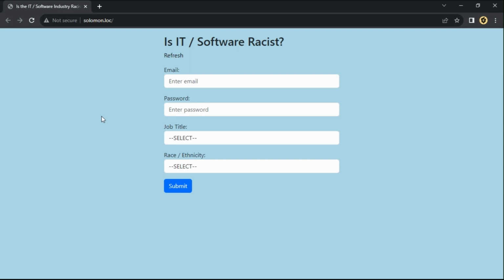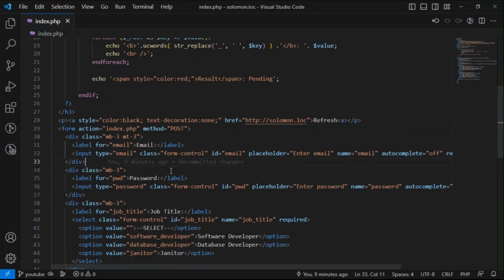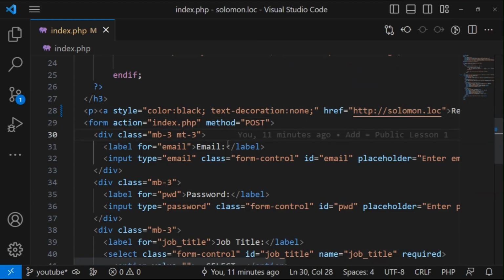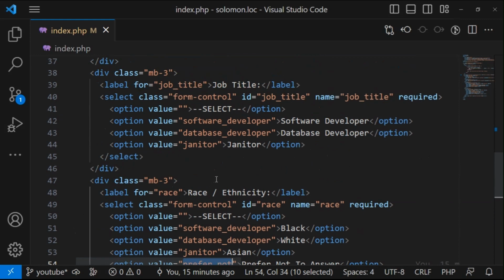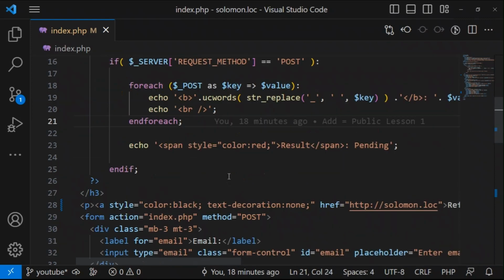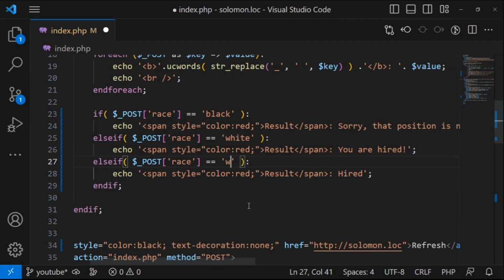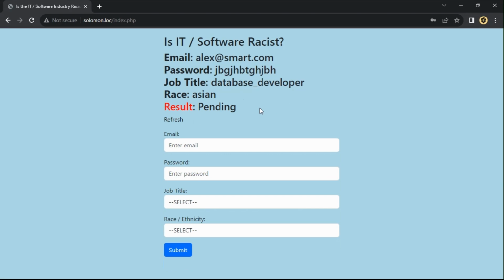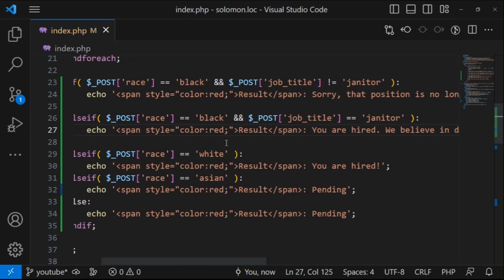Tech / Software Industry Is Racist Against Black Men...Sort Of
Brother Solomon - Teacher of Practical Knowledge, Understanding, and Wisdom

I reserve all of my rights to freedom of speech and freedom of religion.